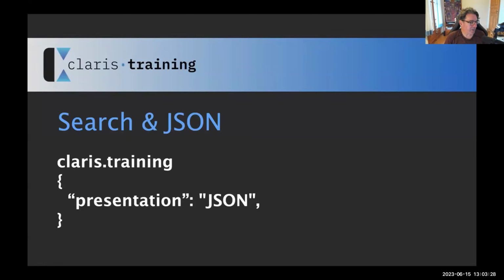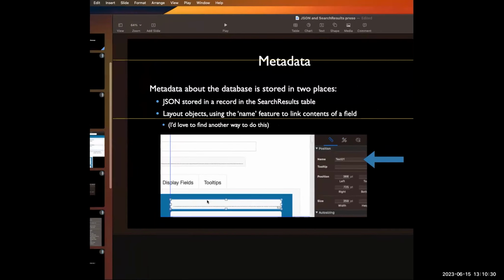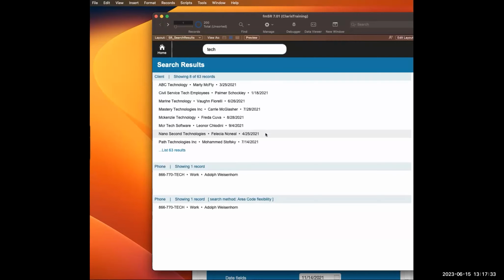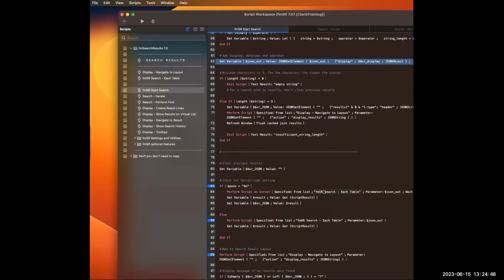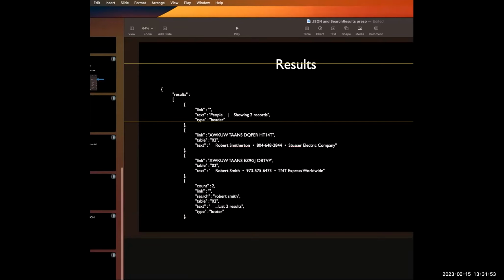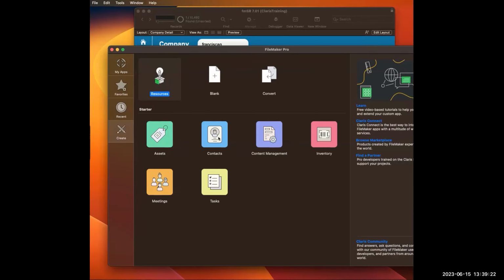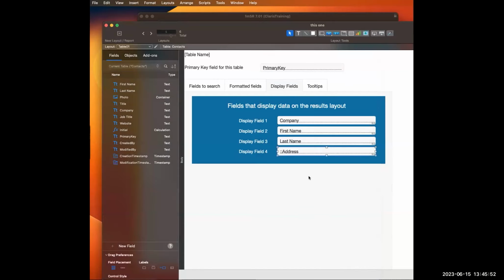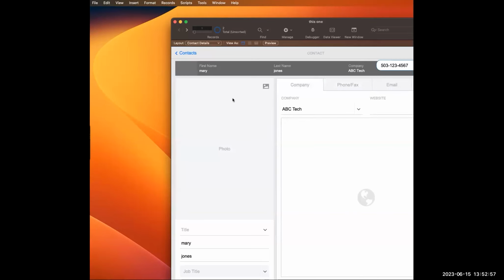The Office Hours 6.15.23